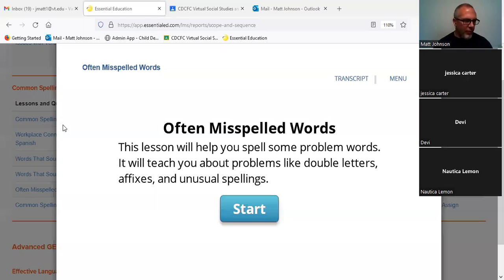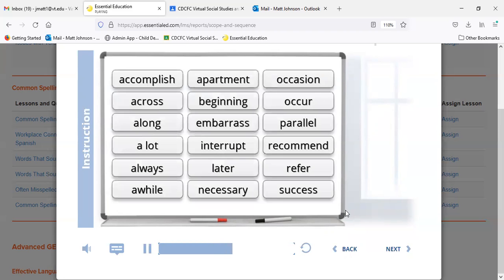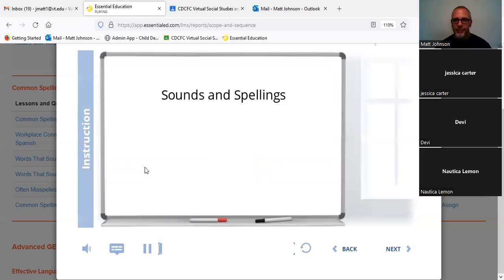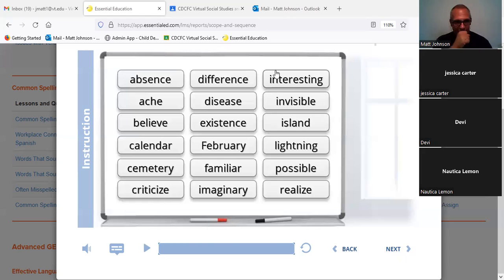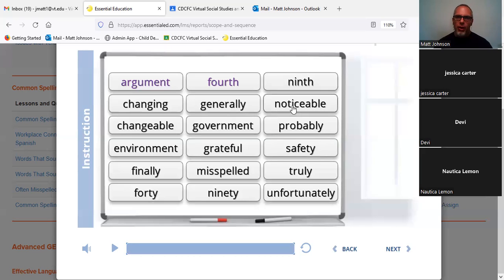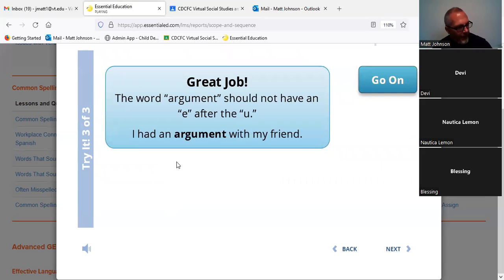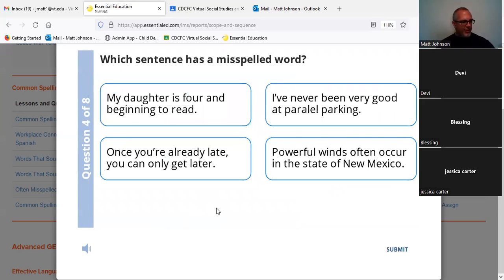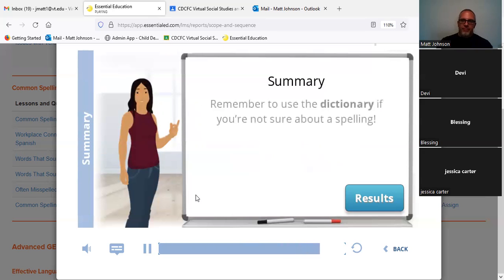Language Arts 8 1 2022: Often Misspelled Words